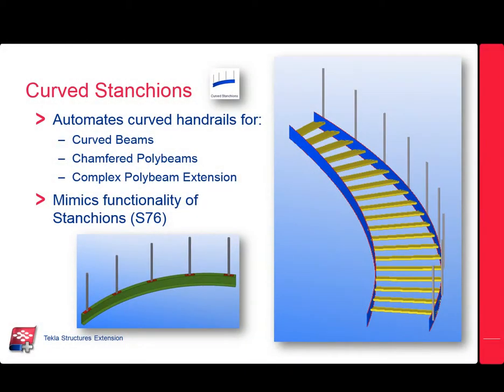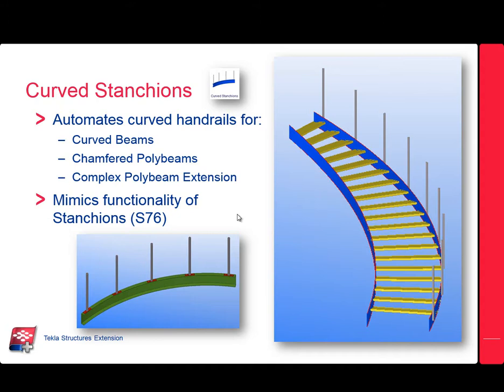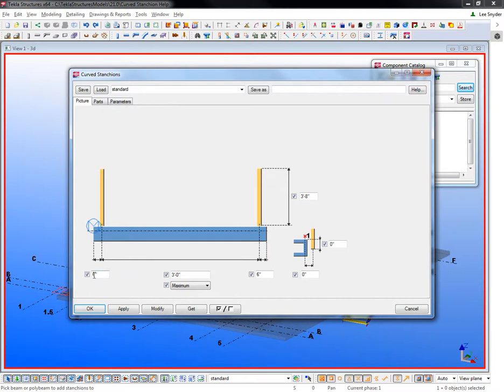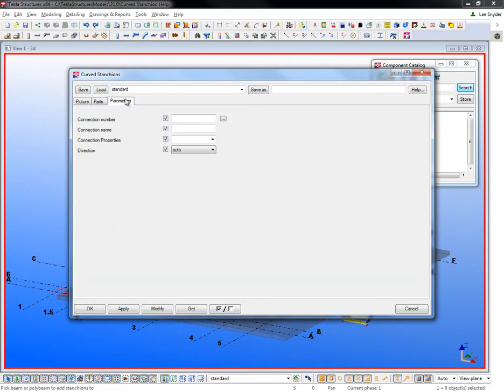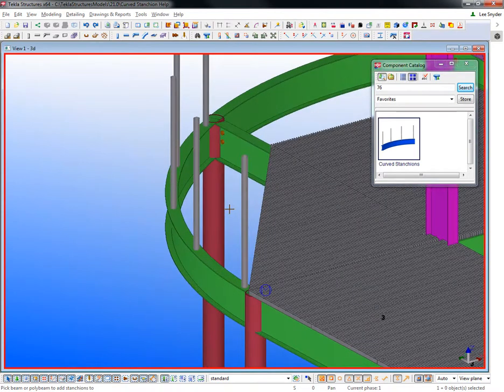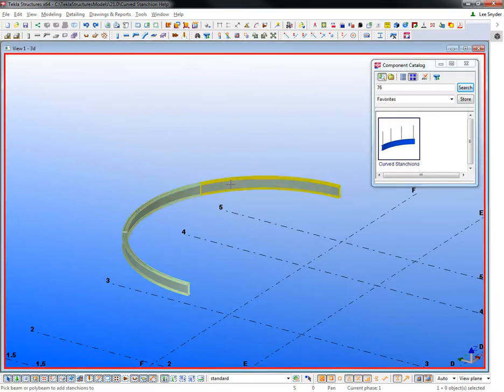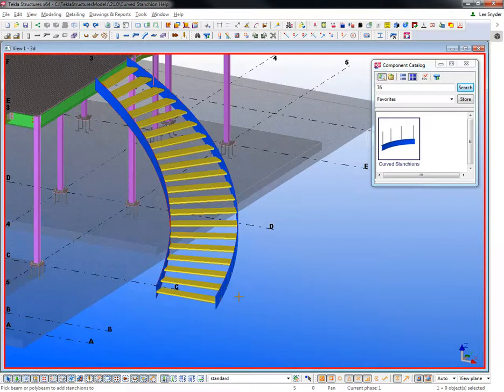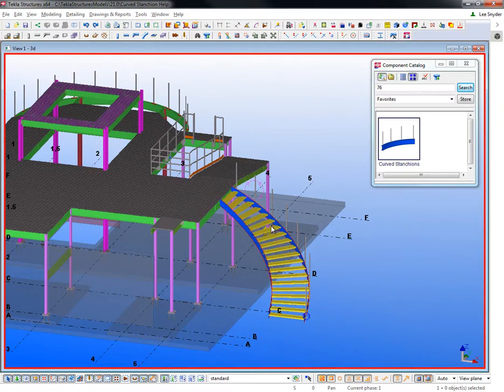Curved Stanchions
This tool mimics the functionality of Stanchions (S76) but works on curved beams, polybeams, and the Complex Polybeam Extensions.